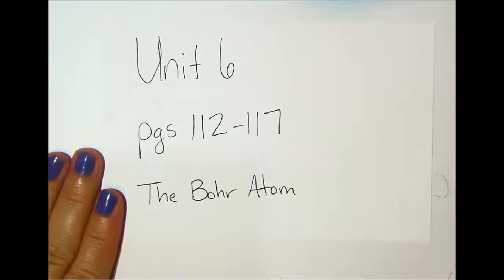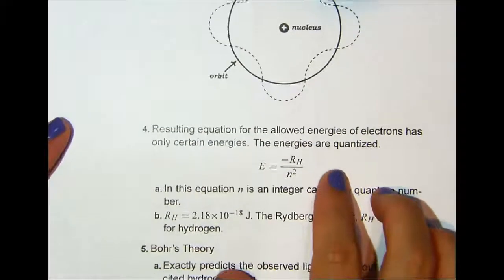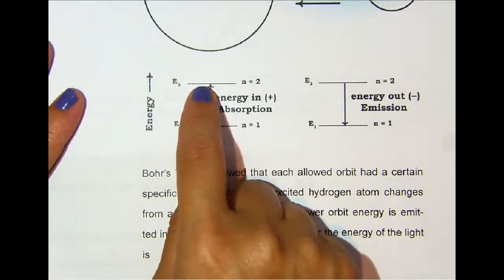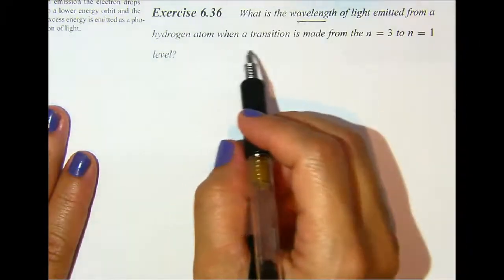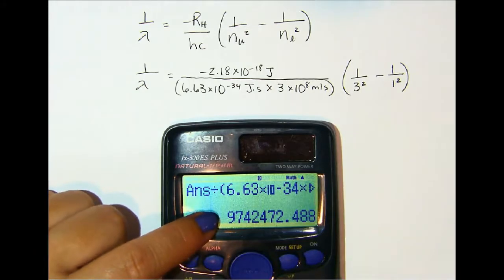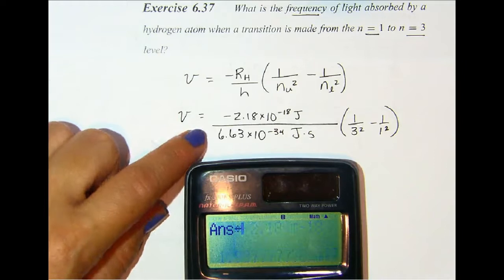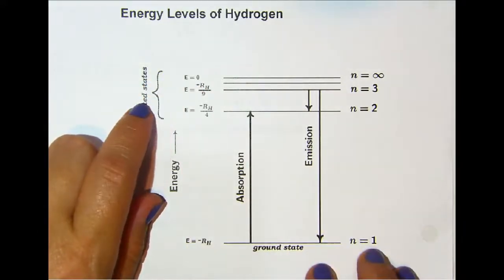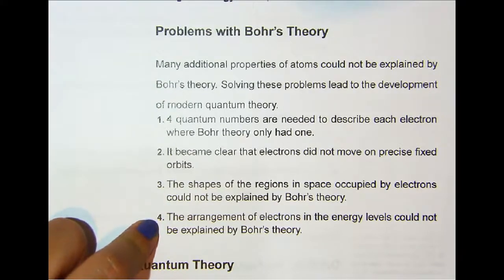Unit 6 pgs 112-117 The Bohr Atom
The Bohr Atom pgs 112-117